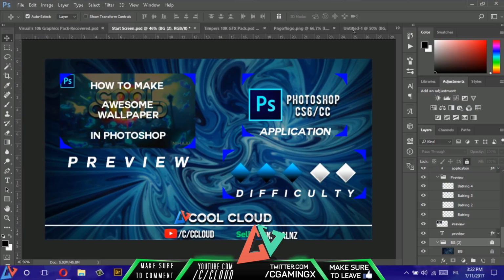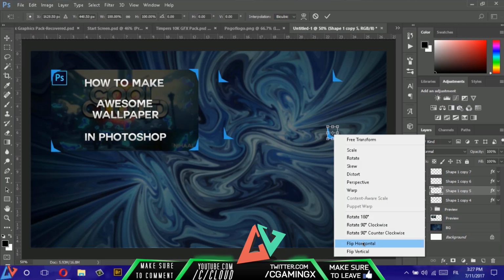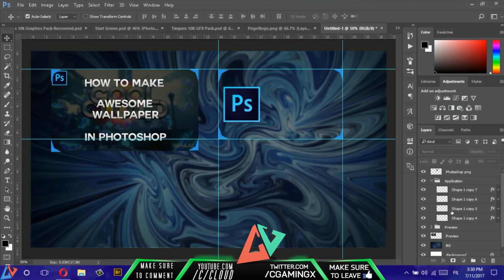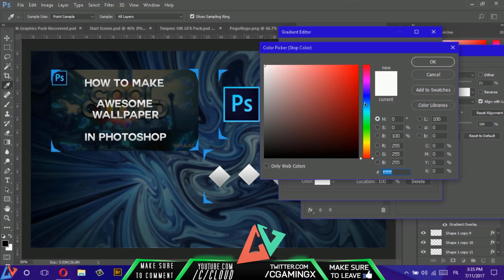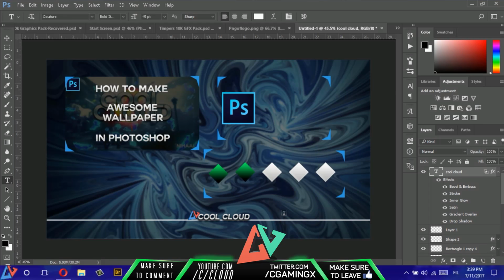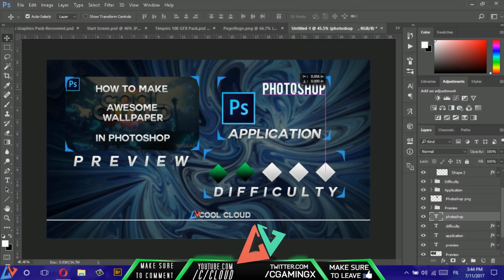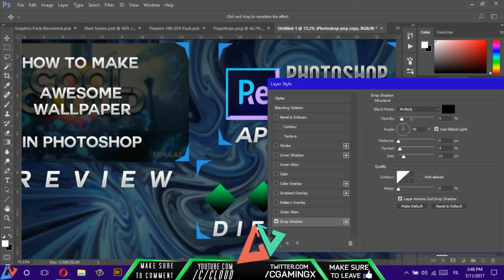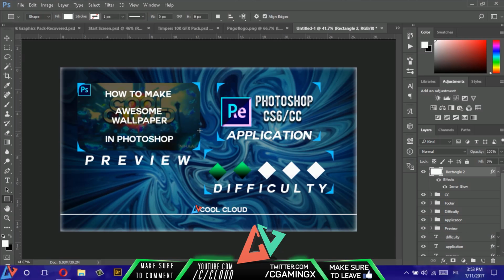Photoshop CC/CS6 - How To Make A Dope Start Screen (Tutorial)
(Sorry for the Blank screen..my animation was black I forgot to remove color...sorry).Hey Guys, its been a while again and today I'm showing you guys on how to create an awesome start screen for free on photoshop! Audio and Video may be out of sync cuz I recorded The audio after recording The video !!
BG Music
2. RetroVision